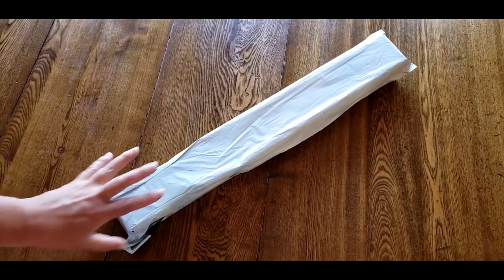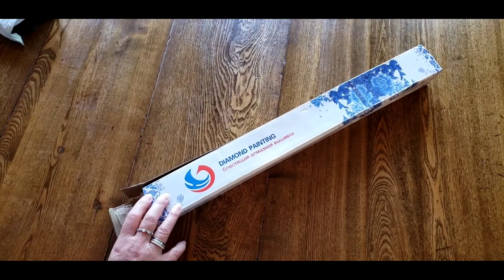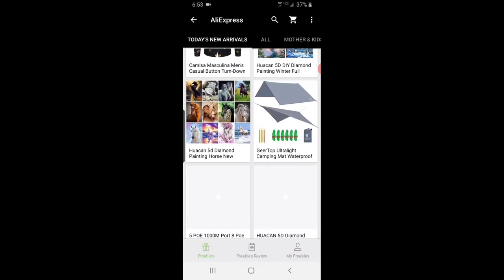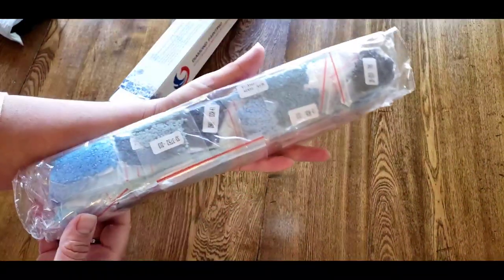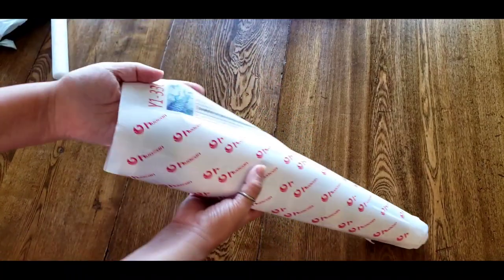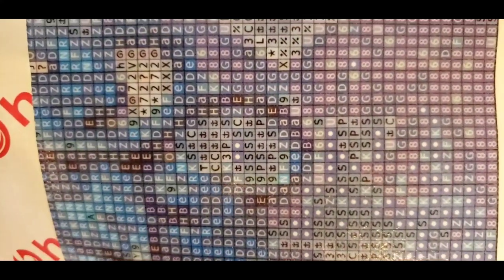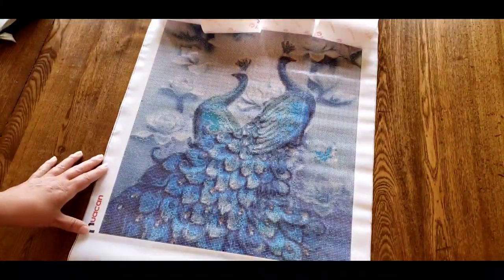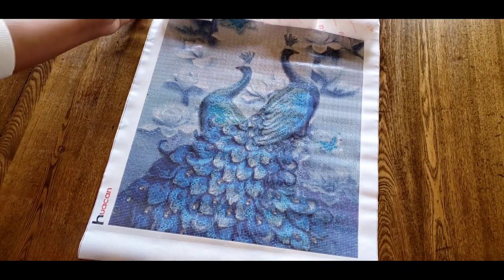Every Beautiful Shade Of Blue In One Diamond Painting!💙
Diamond Painting Unboxing From AliExpress. I Won A Freebie From Huacan! I'll Show You How You Can Win Too!
Peacocks In Blue